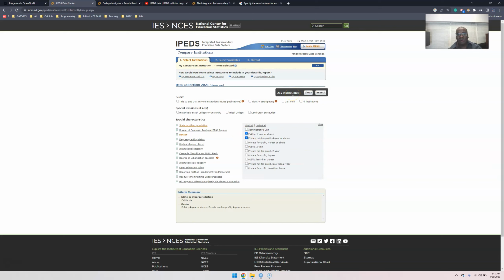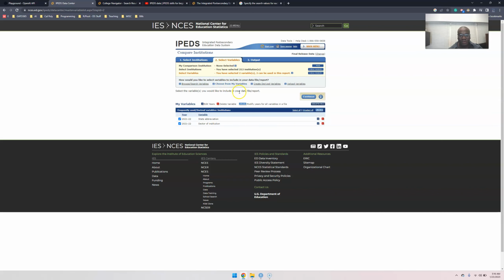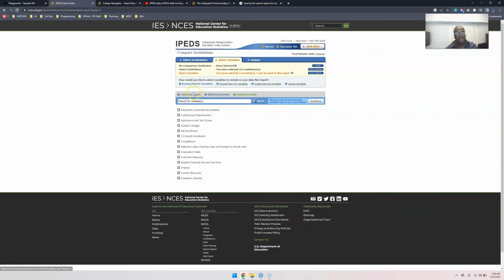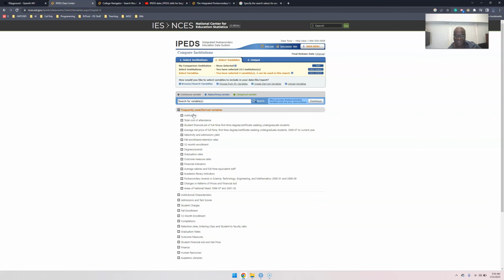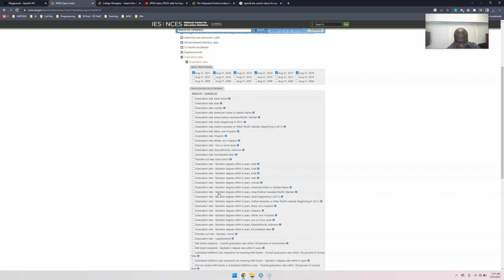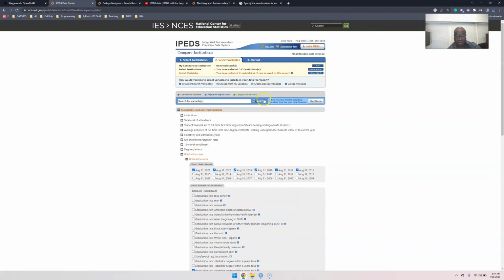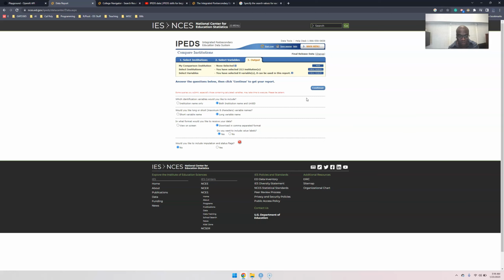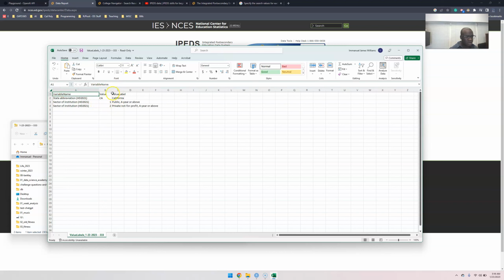Using IPEDS Data for College